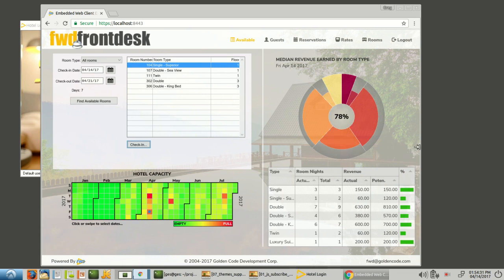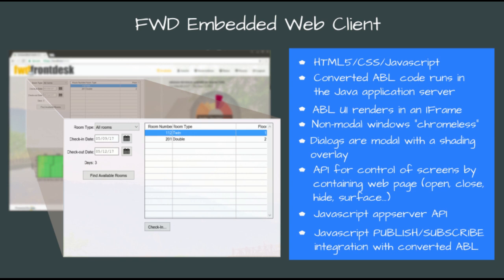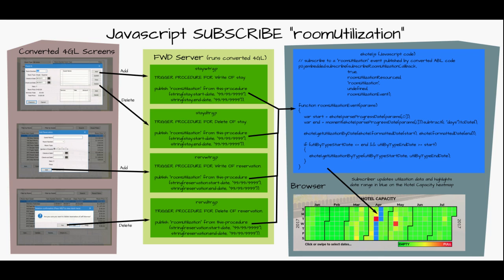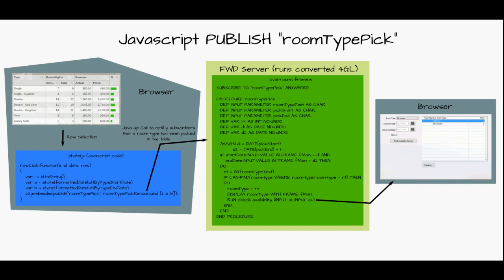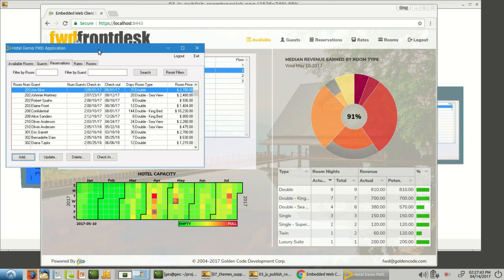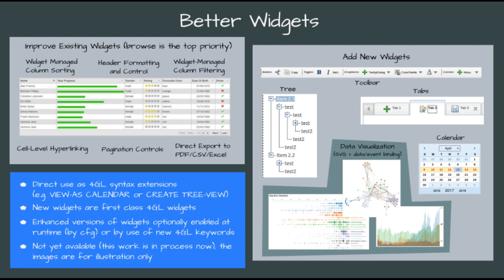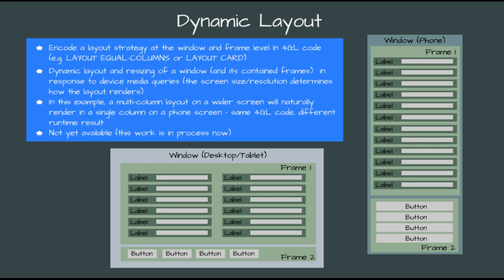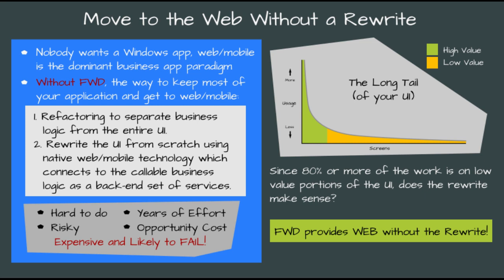4GL GUI as a First Class Web UI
Demonstration of FWD's unique capabilities that provide the ability to take entire Progress 4GL GUI applications and deliver them as modern web applications.  The 4GL GUI itself can be greatly enhanced to make it a first class web UI.  This also shows powerful integration capabilities between custom web UI code (javascript) and the converted 4GL code running in FWD.